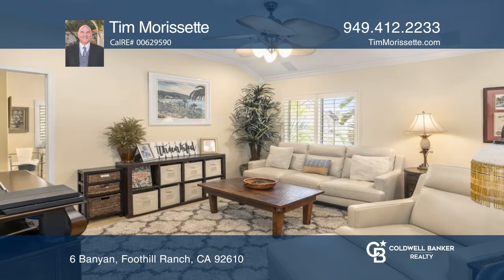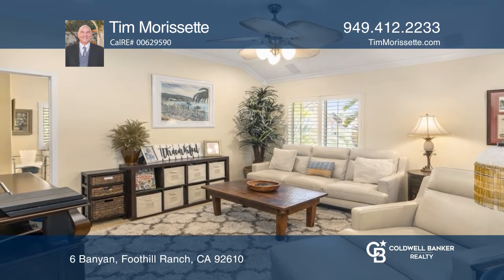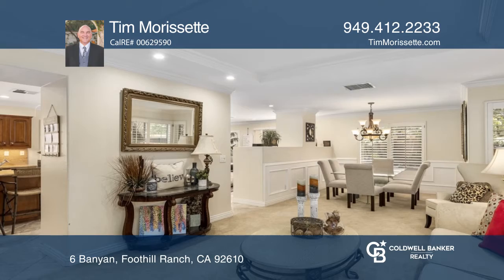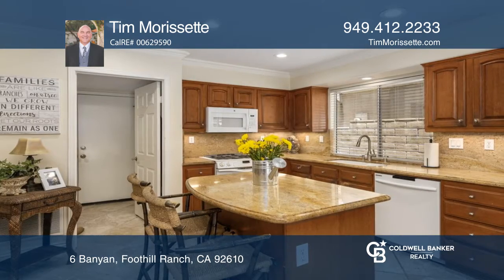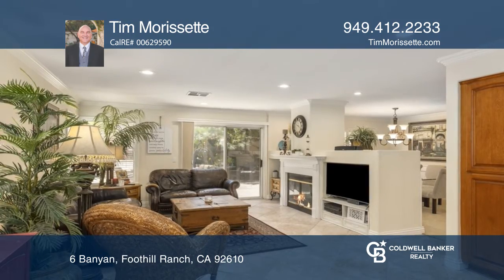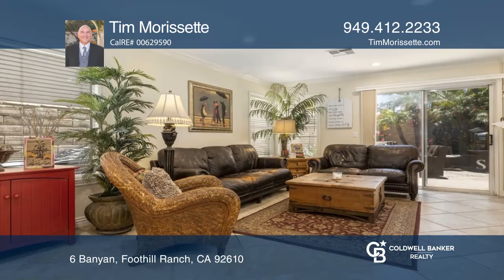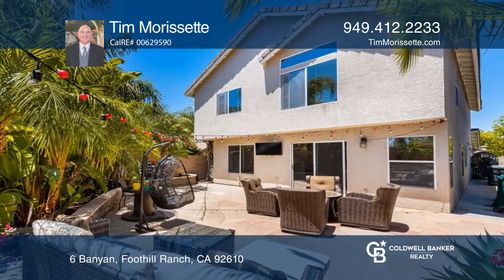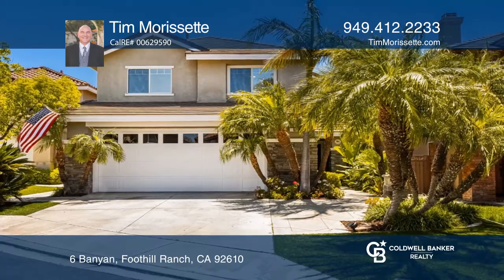6 Banyan Foothill Ranch, CA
6 Banyan, Foothill Ranch, CA

Don’t miss a fantastic opportunity to live in the wonderful hillside community of Foothill Ranch!! Nestled on an exceptionally private tree-lined cul-de-sac street, this spacious four bedroom, two and a half bath home features great curb appeal, stone accents and tropical landscaping. This is the ho